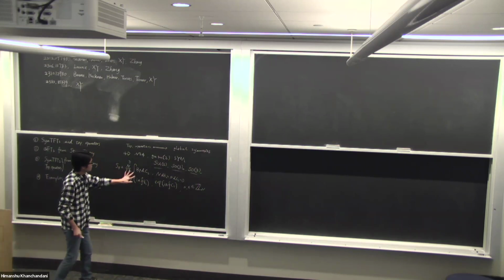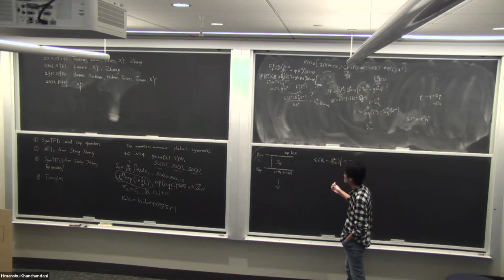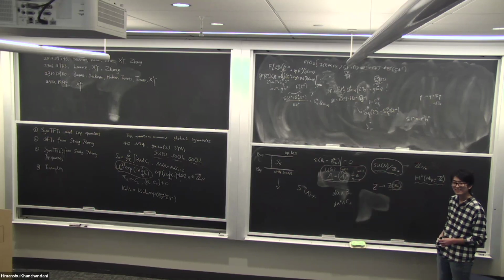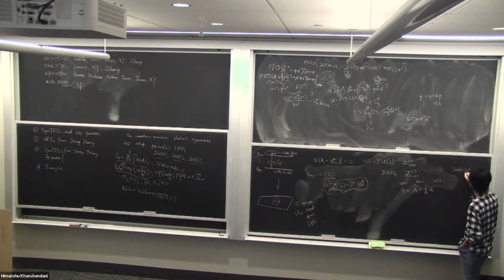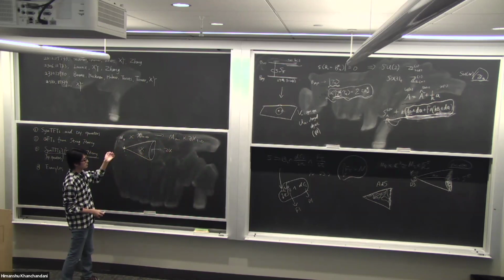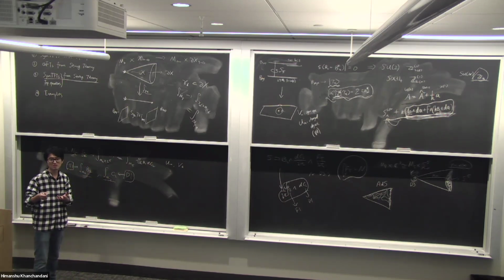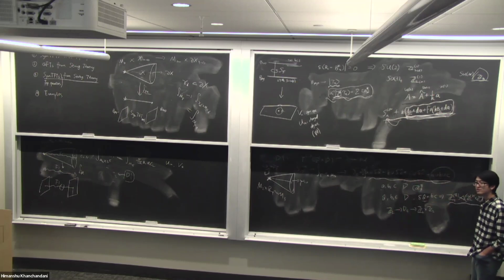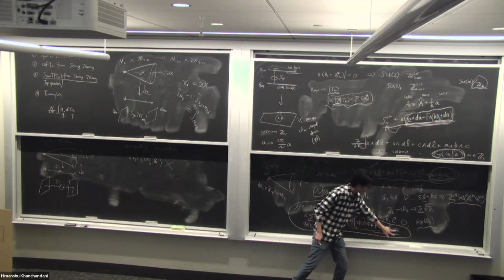Informal HEP Talk - Stringy Approach to SymTFTs and Categorical Symmetries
Xingyang Yu, Virginia Tech

Abstract: Generalized global symmetries, including subtle non-group-like categorical symmetries, of a D-dimensional QFT can be nicely captured by a (D+1)-dimensional TFT, known as symmetry TFT (SymTFT). I will discuss how a SymTFT is constructed when its associated QFT admits a string theory embedding. Under this construction, categorical symmetry operators are nicely built from topological sectors of various branes in string theory. I will provide examples in diverse dimensions to show the universality of this construction.